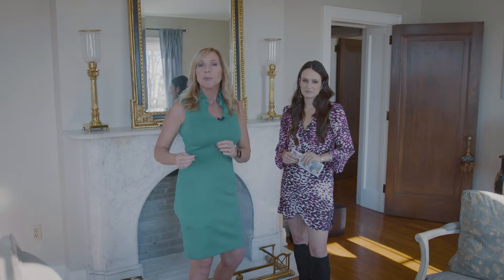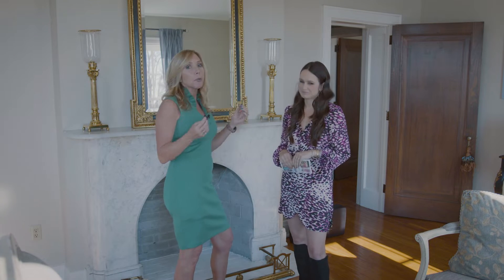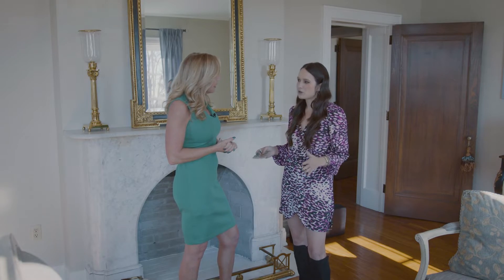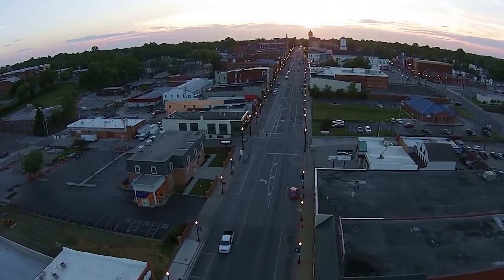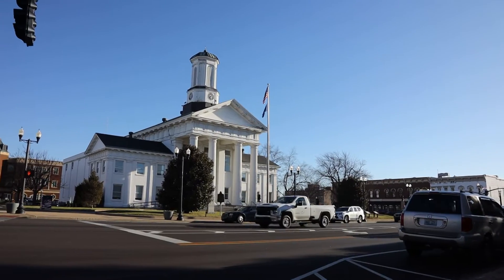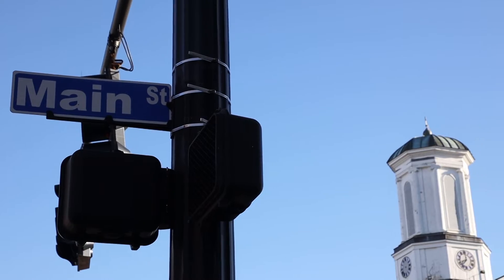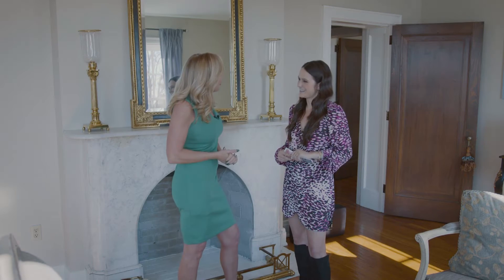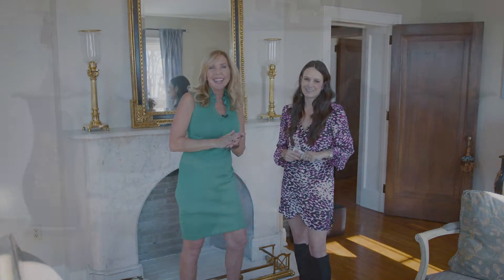HSL RichmondTourism PKG